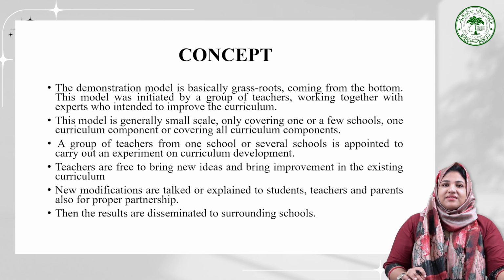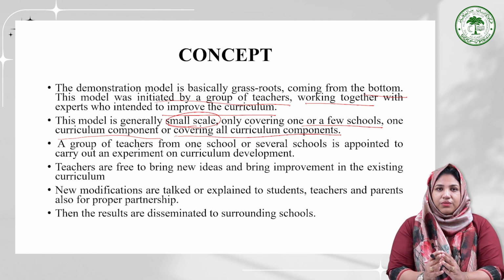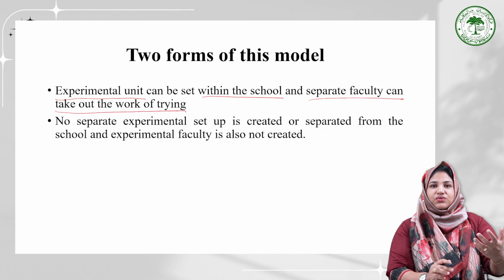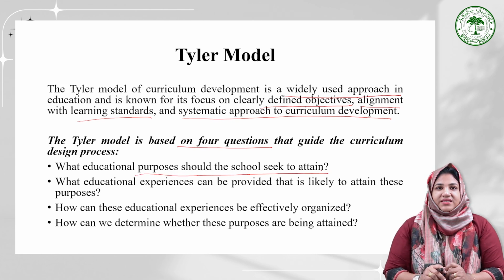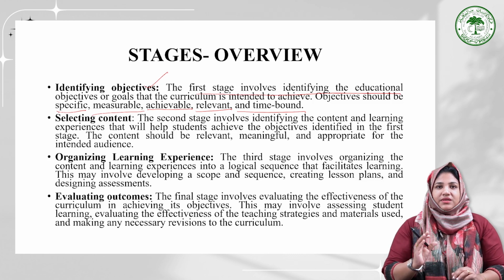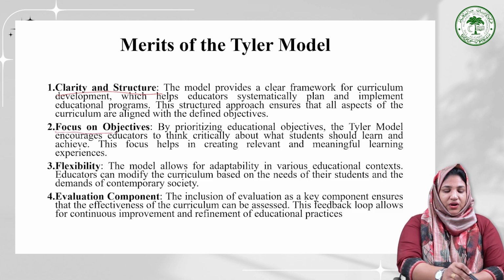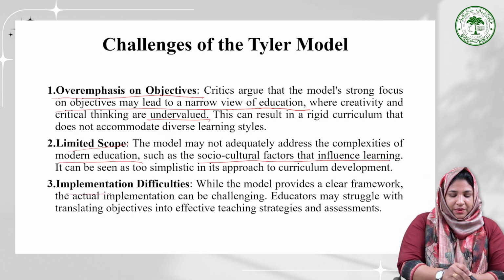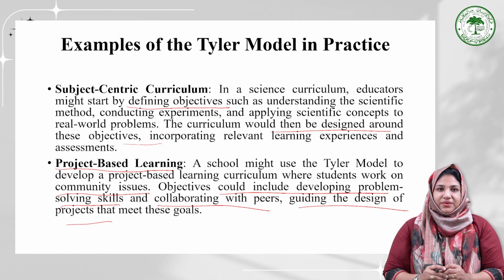Demonstration Model of Curriculum Development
In this lecture, first, we will see the concept of Demonstration Model. Then, we will see the Tyler Model of Curriculum Development. After that, we will see the steps and stages of the Tyler Model. Lastly, we will see the merits and challenges of the Tyler Model.